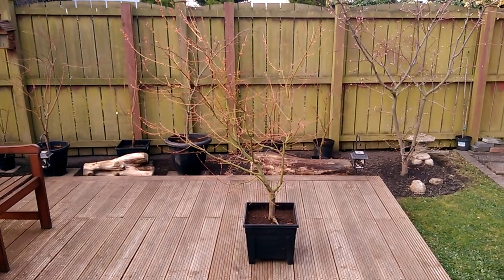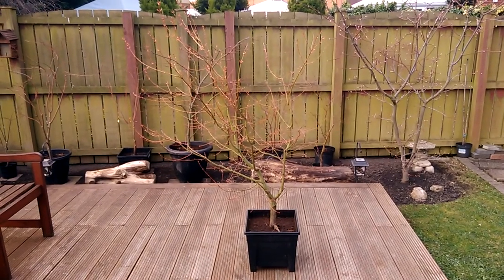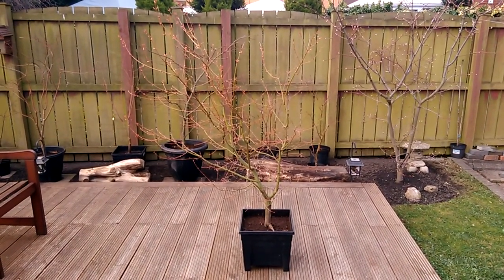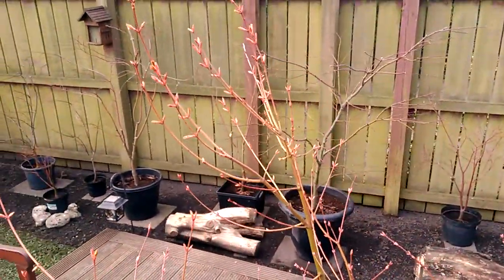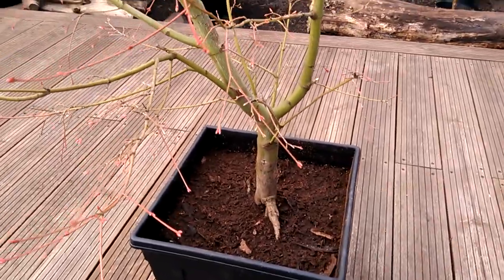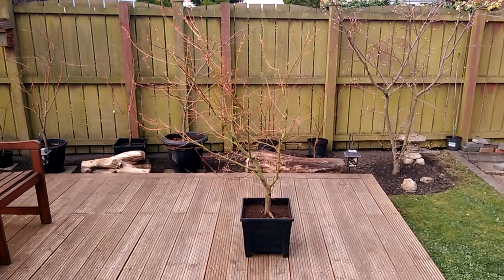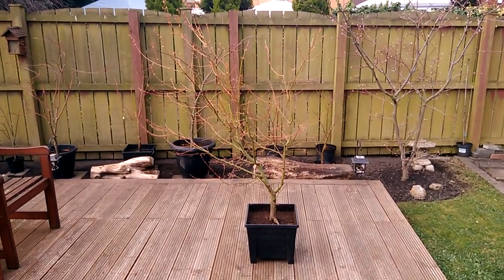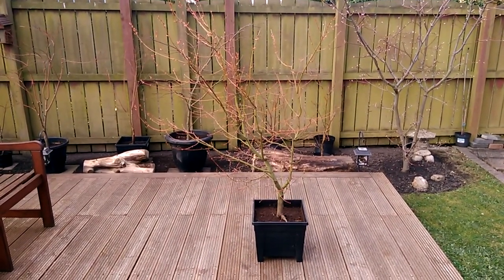Acer Palmatum Ueno Yama - Early Spring Pruning (part 1 of 2)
24th March 2021

Acer Palmatum Ueno Yama a few weeks after being 'lifted' out the ground after 5 years, now potted up.

Dedicated group on Facebook search for Acer Trees Japanese Maples